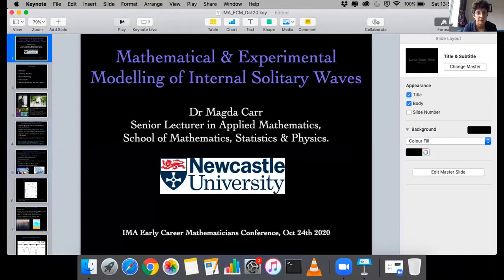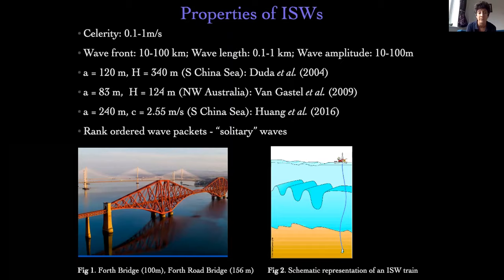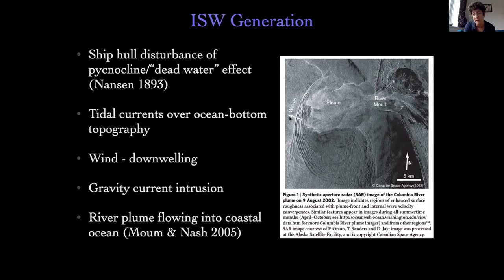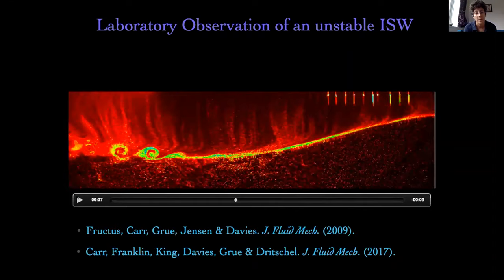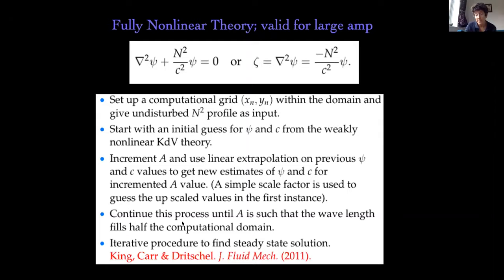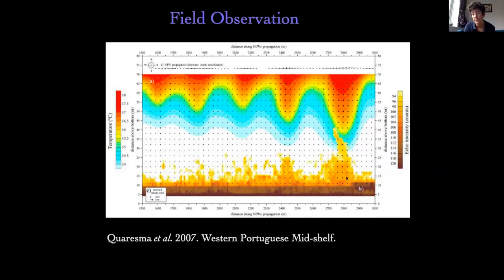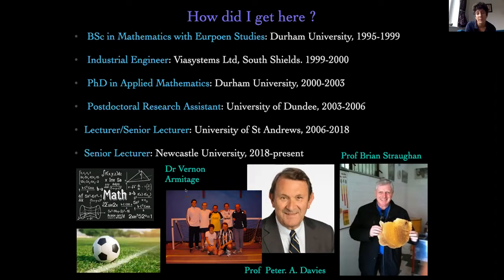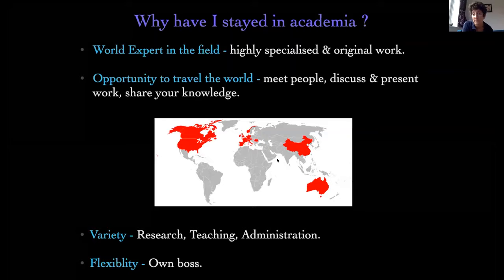IMA ECM Autumn Conference 2020 - Mathematical and Experimental Modelling of Internal Solitary Waves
The IMA Early Career Mathematicians’ Autumn Conference 2020 was aimed at mathematicians early in their career, in academia and industry, students of mathematical sciences, as well as those with an interest in the subject. In 2020 this event was held virtually on 24-25 October.

Dr Magda Carr (Newcastle University) was one of the Invited Speakers at this Conference and provided a talk on 'Mathematical and Experimental Modelling of Internal Solitary Waves'